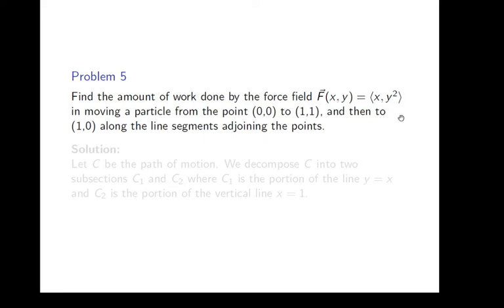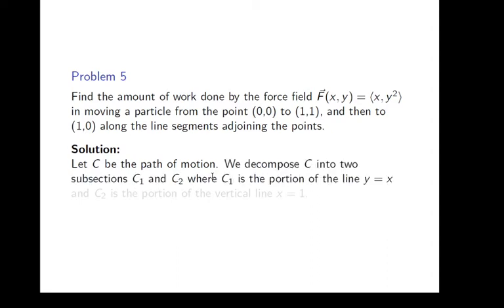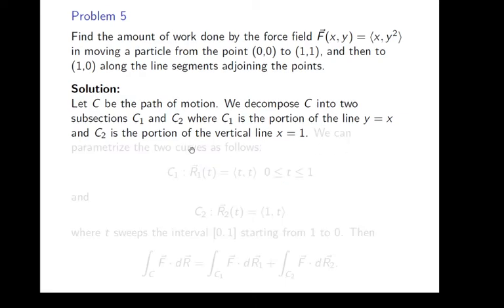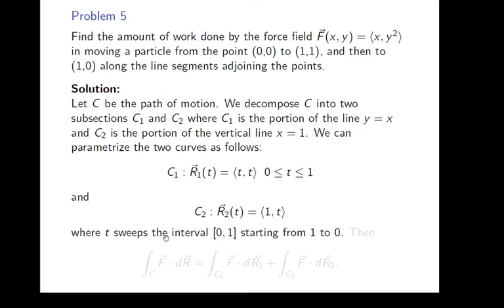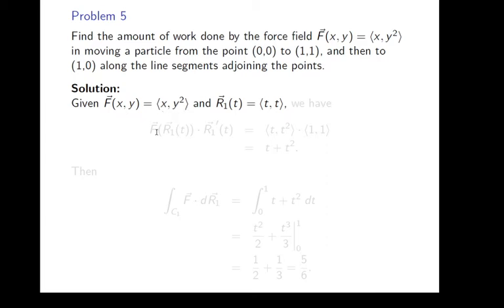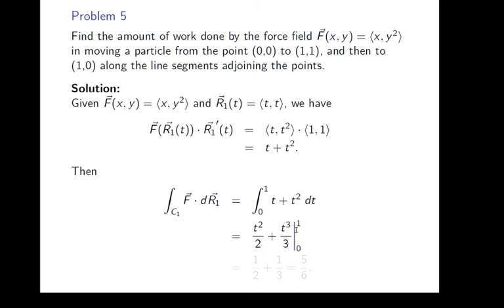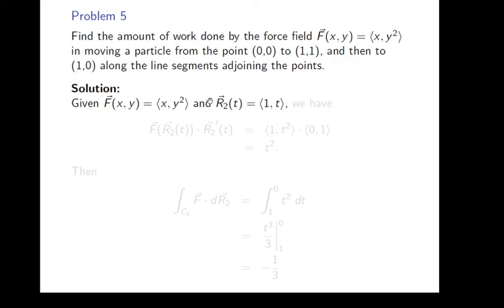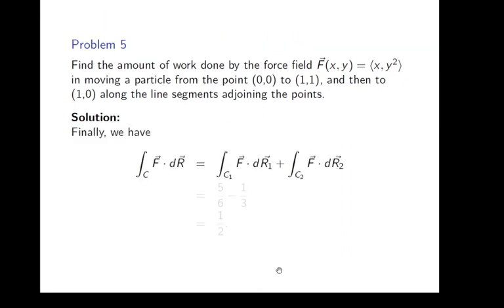[Math 23] Disc 4.1 Line Integrals of Vector Fields, Work (Part 3 of 4)